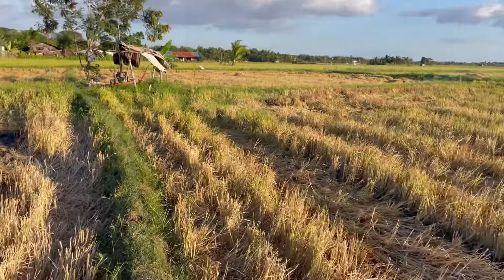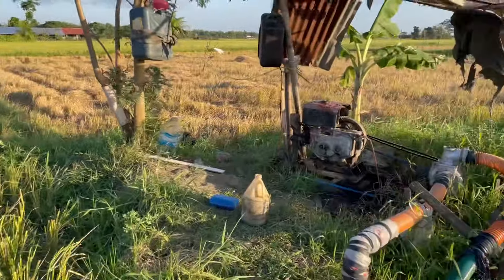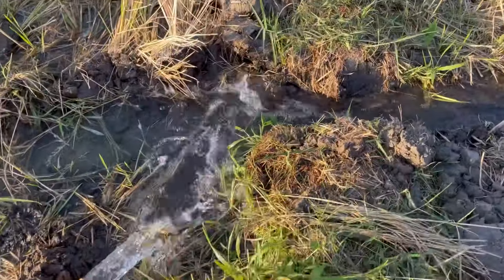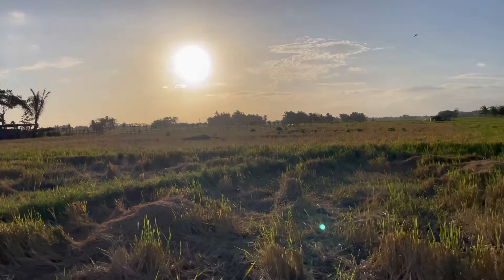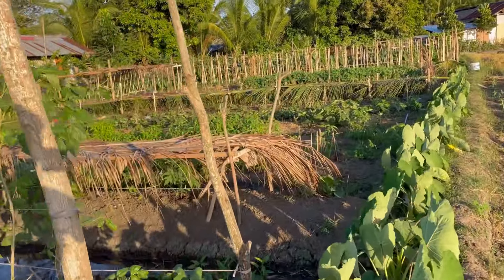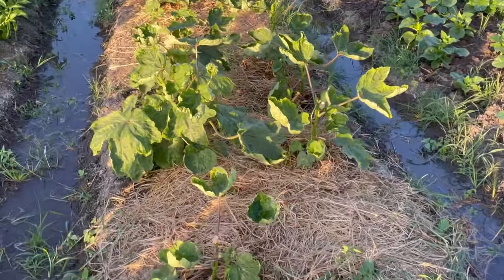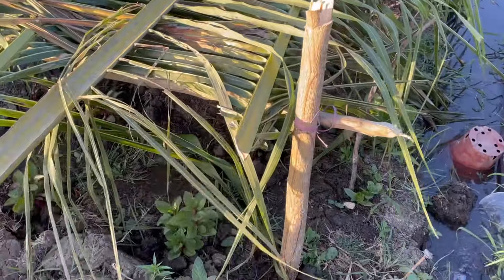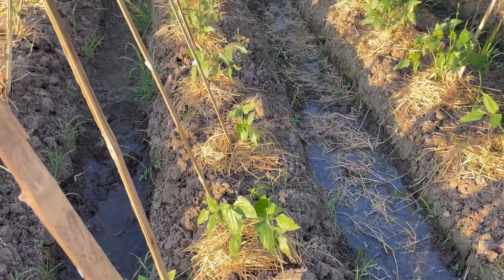Where Do We Get Water for Our Garden?